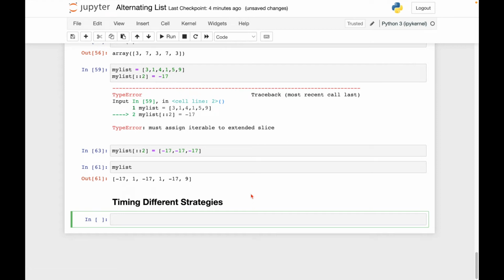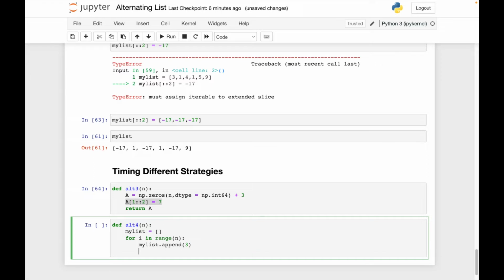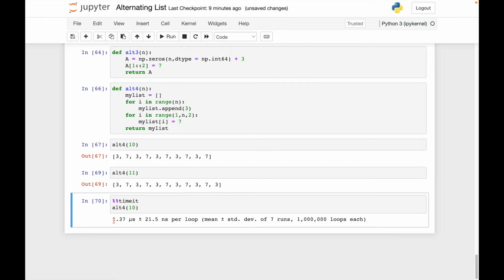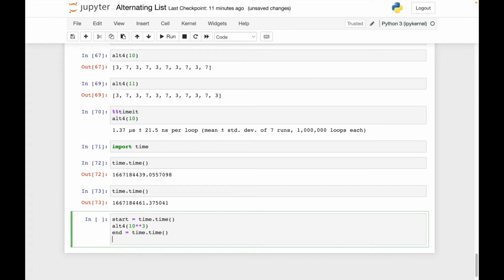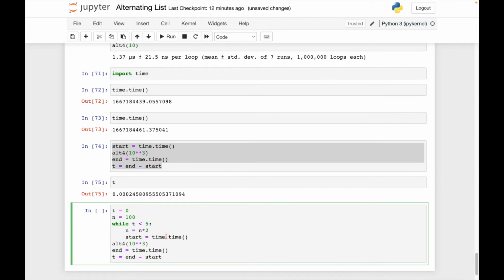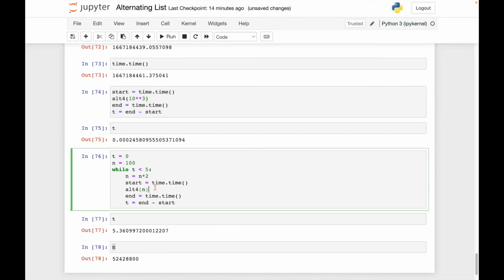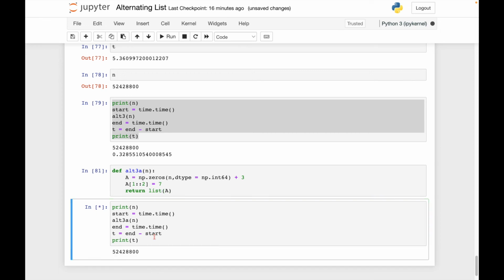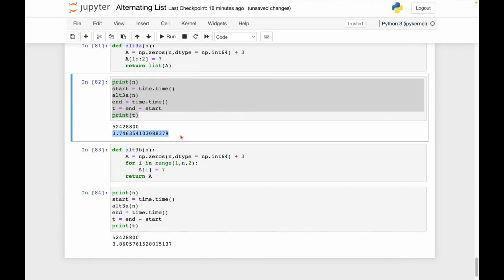Timing Strats | Alternating List Part 5